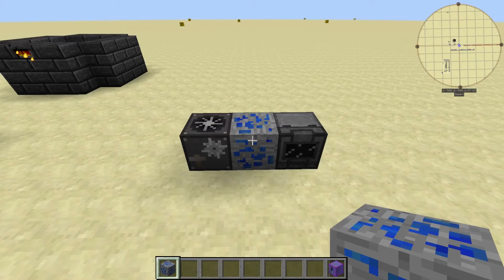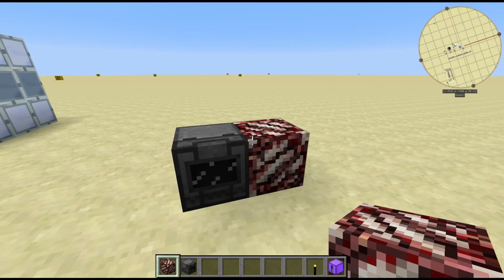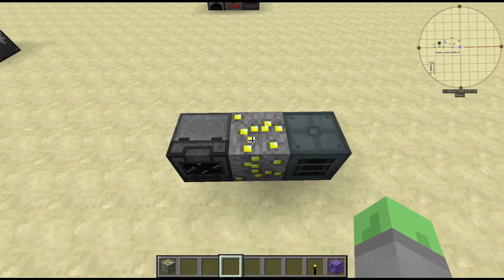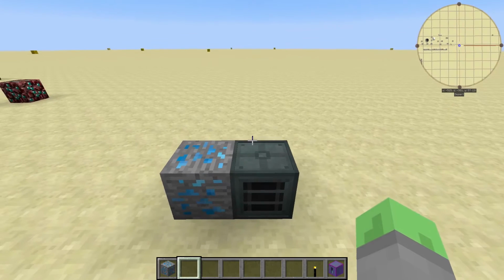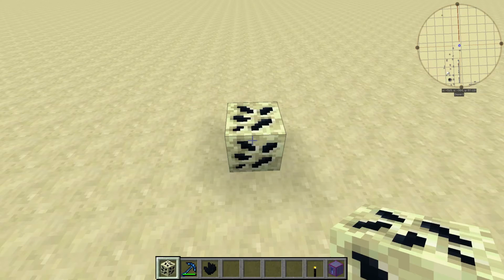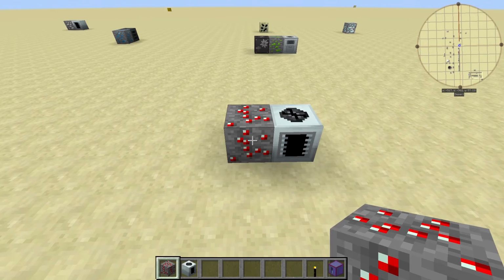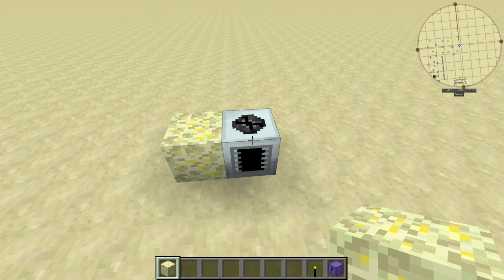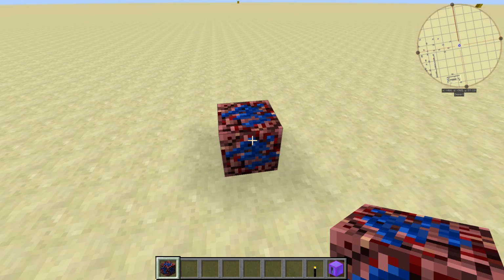Hermit Pack - Best Way to Process Each Ore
Summary of the best way to process every ore in the pack to get the most bang for your buck.

Ore List:
Coal - 1:04
Iron - 1:54
Gold - 2:57
Lapis - 3:23
Diamond - 3:47
Redstone - 4:15
Emerald - 4:36
Quartz - 4:45
Black Quartz - 4:55
Cyclic Ores (Nether and End Vanilla ores) - 5:12
Resonating - 5:35
Yellorite - 6:06
Anglesite - 6:39
Benitoite - 6:55
Apatite - 7:10
Copper - 7:22
Tin - 7:52
Lead - 8:13
Uranium - 8:38
Osmium - 9:07
Ender Biotite - 9:26
Dimensional Shard - 9:35
Galena - 9:47
Iridium - 10:08
Ruby - 10:18
Saphire - 10:35
Bauxite - 10:49
Pyrite - 10:59
Cinnabar - 11:13
Sphalerite - 11:25
Tungsten - 11:36
Sheldonite - 11:48
Peridot - 12:06
Sodalite - 12:31
Silver - 12:43
Ardite - 13:03
Cobalt - 13:18

I am not a member of Hermitcraft, but I am playing the Hermit Pack through the Feed the Beast launcher available here: